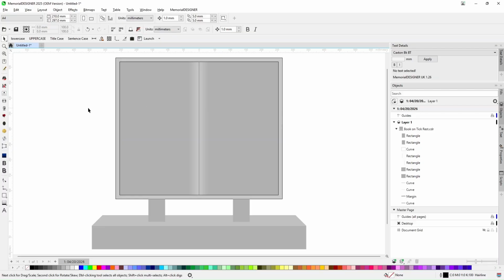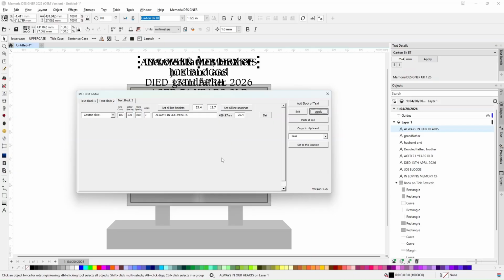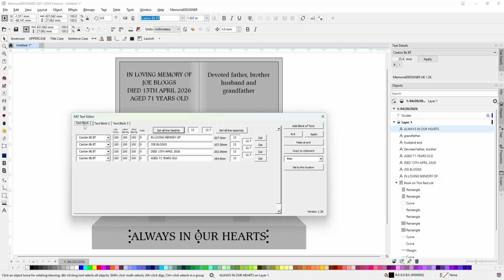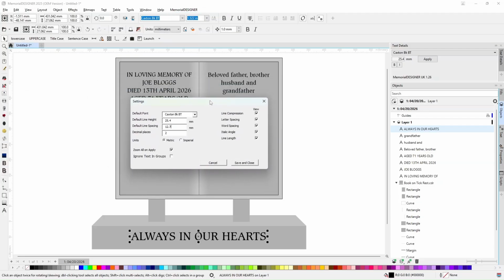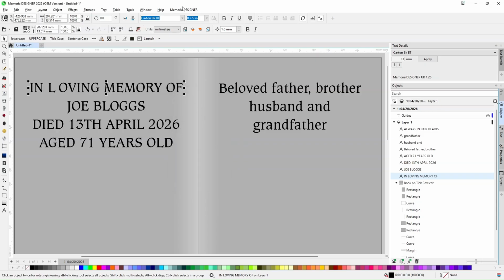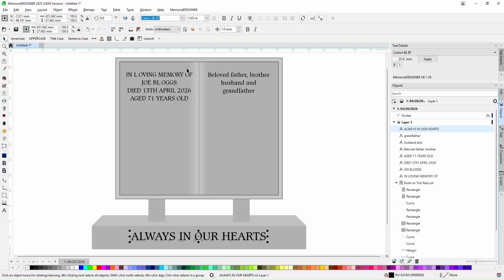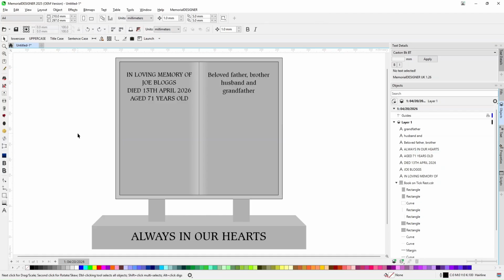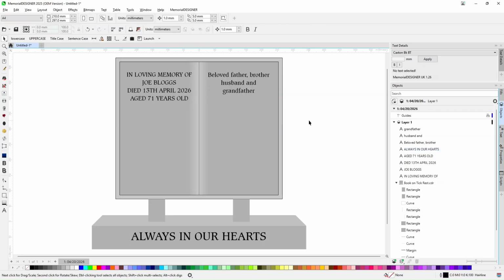Memorial Designer UK 1.26 Release